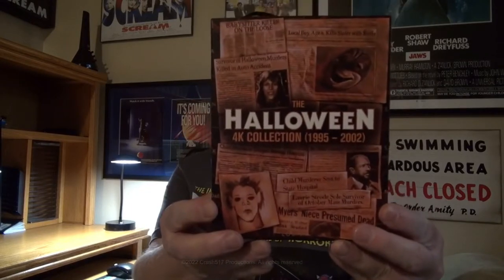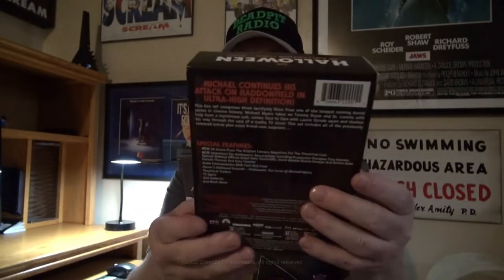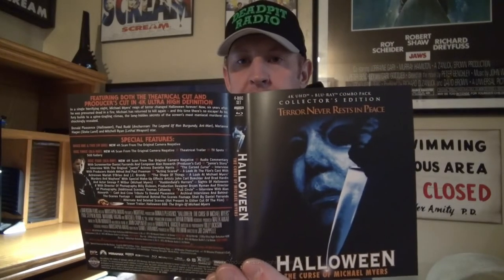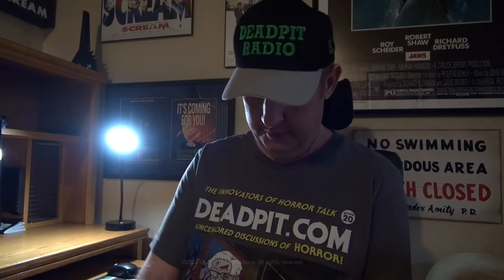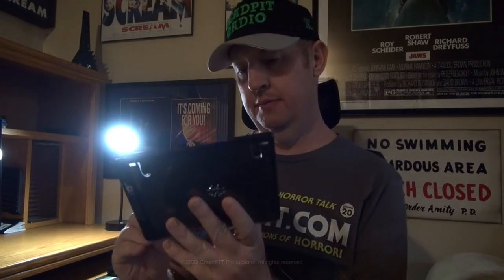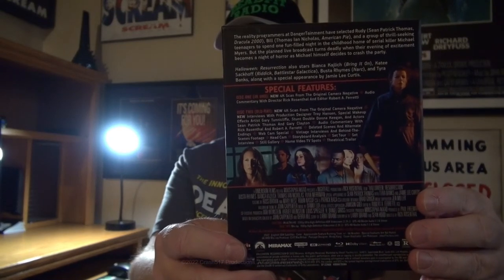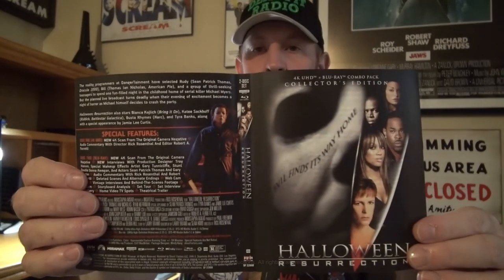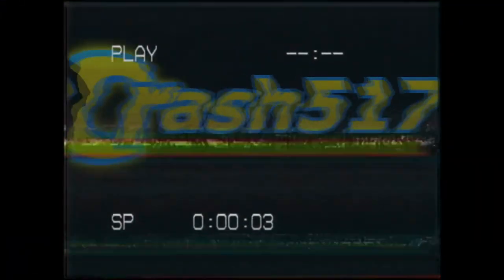The Halloween 4K Collection (1995 - 2002)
Showing the Halloween 4K Collection (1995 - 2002) from Scream Factory which includes Halloween: The Curse of Michael Myers, Halloween H20: 20 Years Later & Halloween: Resurrection.